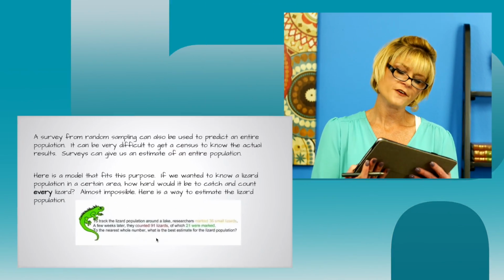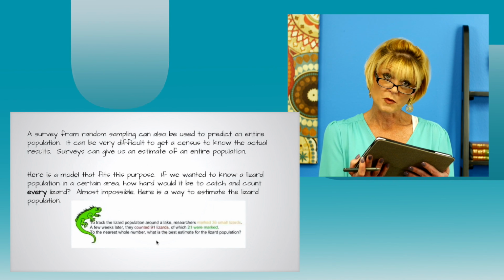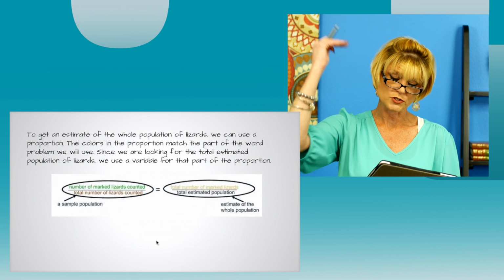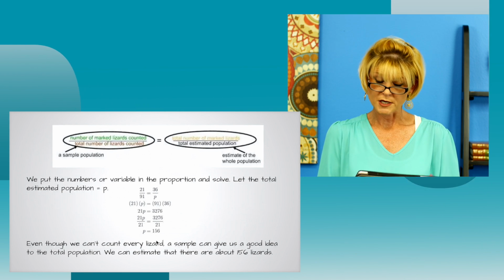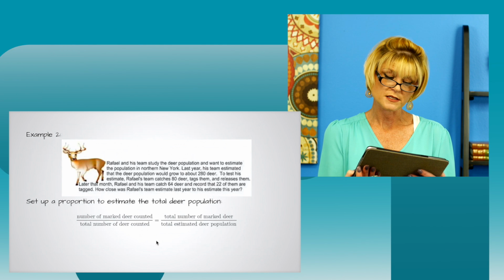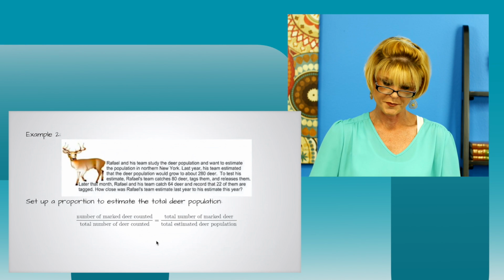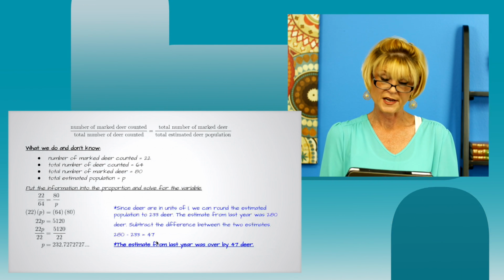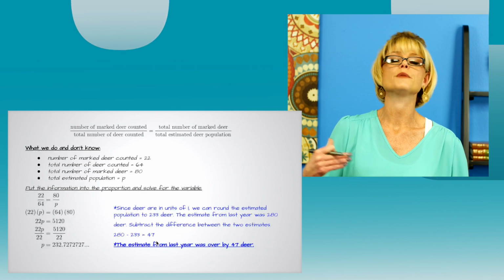Spring into Math 7 Chapter 9 Lesson 18